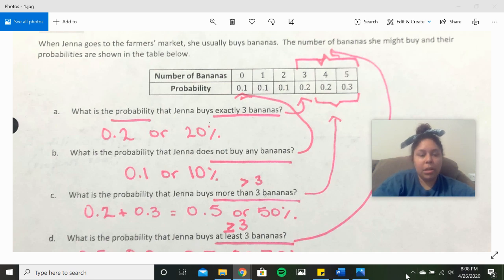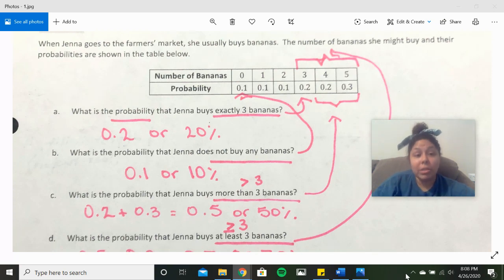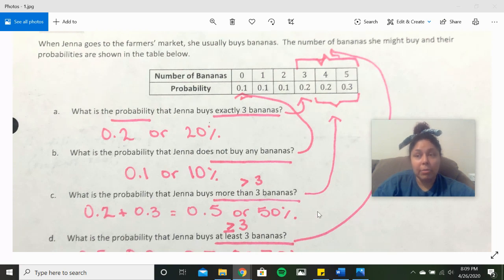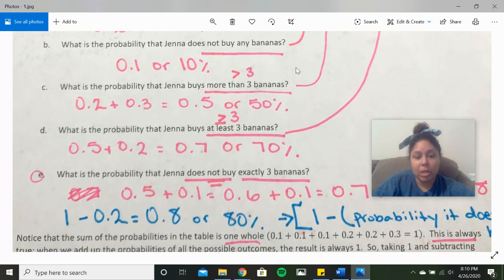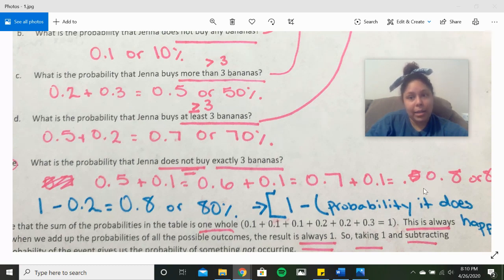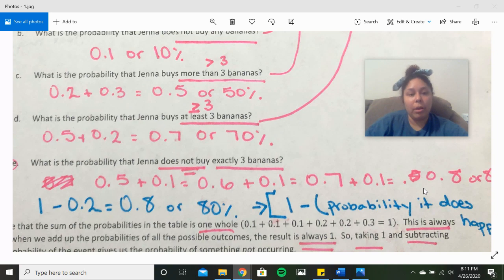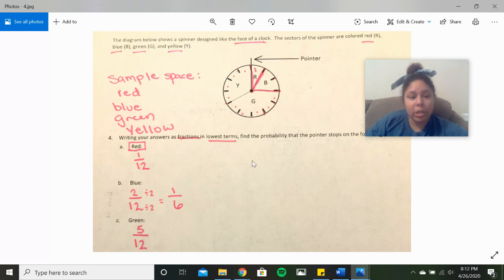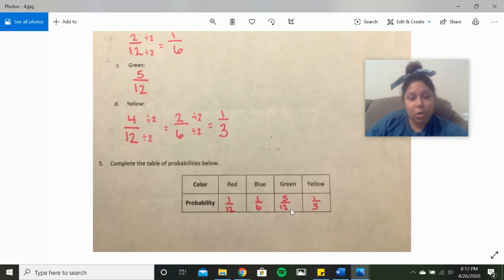Experiments With Outcomes That Are Not Equally Likely Review